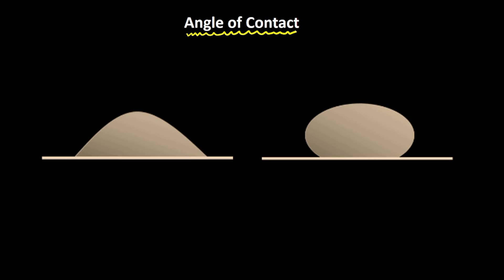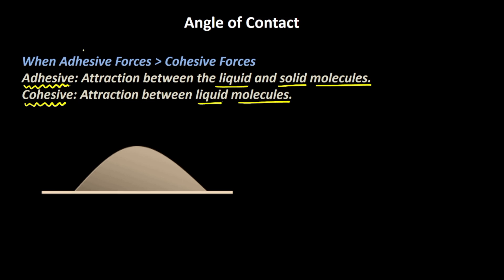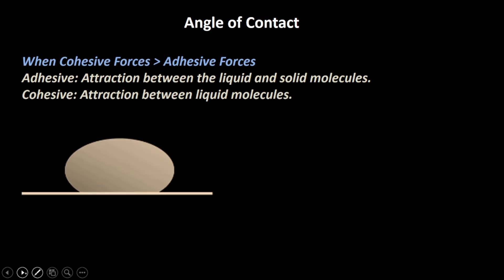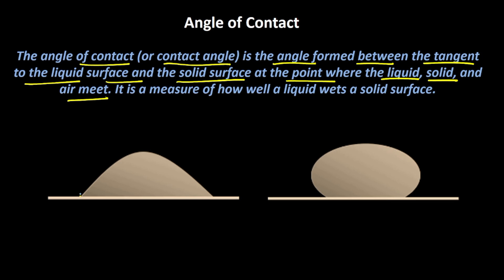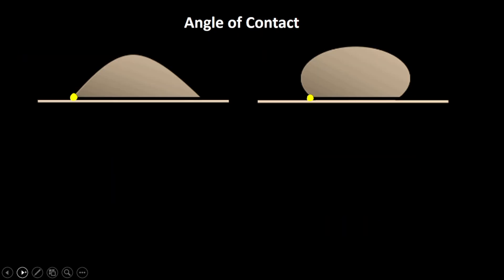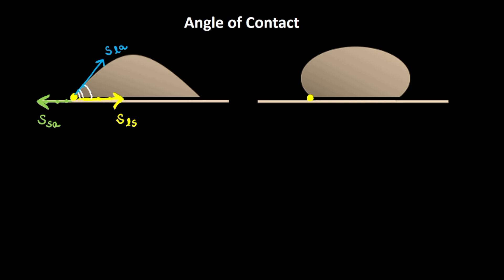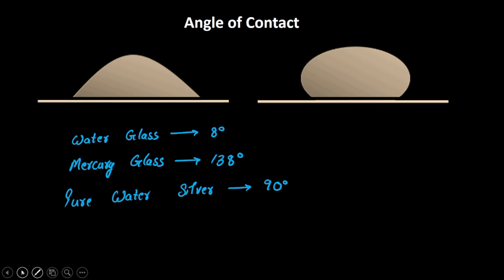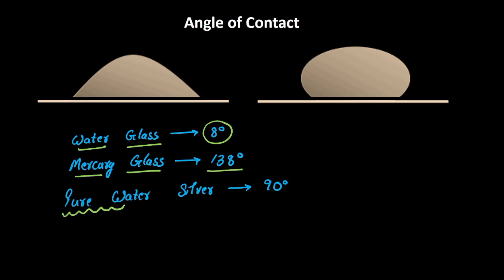Angle of Contact | Mechanical properties of fluids | Grade 11 | Physics | Khan Academy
In this video, we explore the concept of angle of contact, how liquid surfaces curve, and how adhesive and cohesive forces influence this behavior. With real-life examples like water on glass and mercury droplets, you’ll understand when the angle is acute or obtuse, and why it matters in surface tension physics.

0:00 – Introduction
0:06 – Why liquid surface curves
0:24 – Adhesive vs Cohesive forces
0:45 – Case 1: Adhesive, Cohesive Water on glass
1:22 – Case 2: Cohesive, Adhesive Mercury on glass
1:57 – What is Angle of Contact
2:26 – Measuring the angle θ
2:49 – Case: Acute angle
3:06 – Case: Obtuse angle
3:11 – Interfacial tensions explained
4:15 – Deriving the formula
5:03 – When is the angle acute or obtuse?
6:19 – Example: Water on glass acute angle
6:46 – Example: Mercury on glass obtuse angle
7:49 – Standard angle values
8:08 – Summary and goodbye 👋